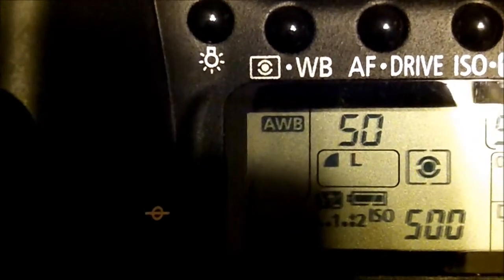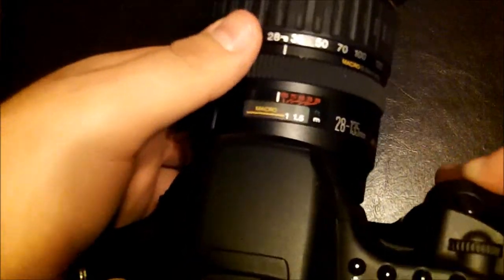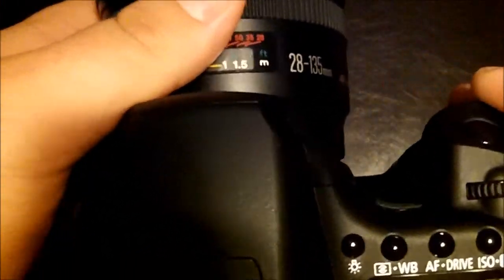Motion blur in photography.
A short tutorial on how to get that great motion blur with fast moving subjects for that sense of speed instead of that static feeling you get from standard pics.

I had my friend trevor help me out. Check out his channel haircutbob2, for some really cool dirt bike vids filmed with a go pro.

I only want my videos to get better from here, so if you have any suggestions or request let me know.